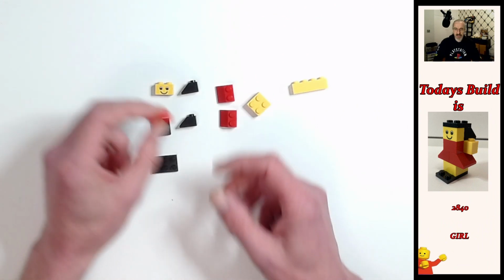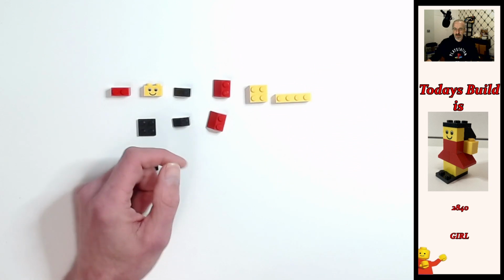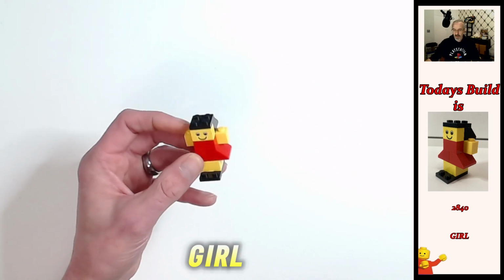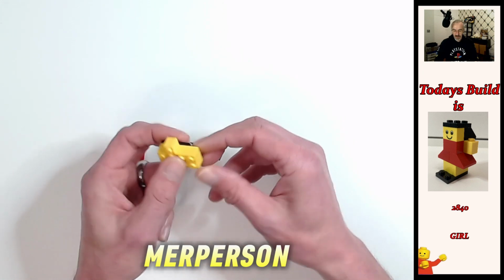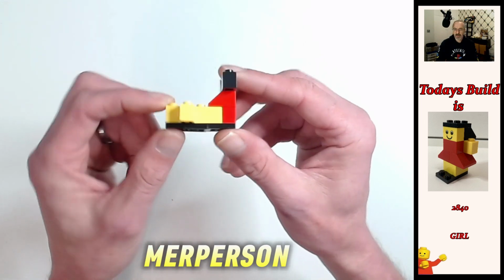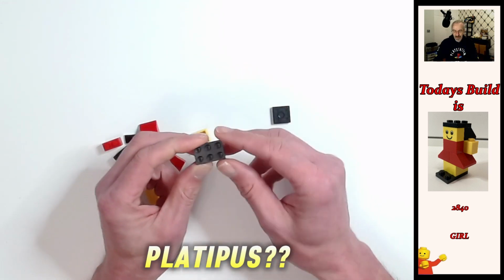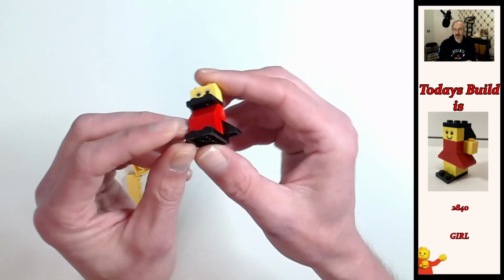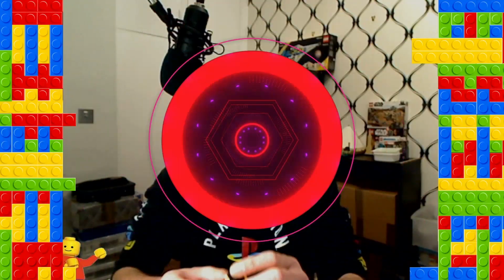LEGO #2840 basics Freestyle Girl promotional set | Review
LEGO #2840 Basics Freestyle Girl is a 10 piece promotional set that was released back in 1997
The build is a very simple one, the only special brick for this set is the 1x2 yellow printed brick with the eyes and a smile
There are three models that you can make with this set, The girl which is the main model and a platypus and a merperson